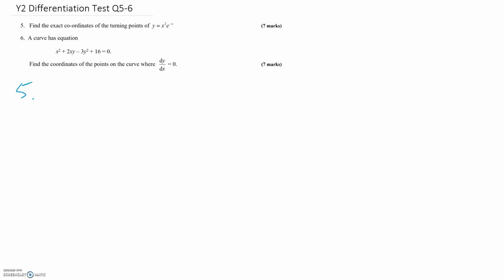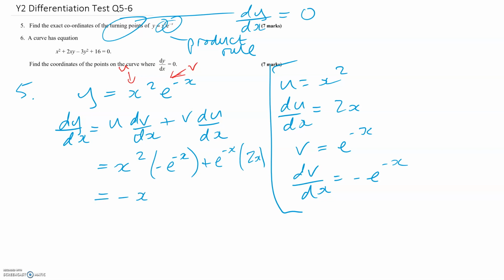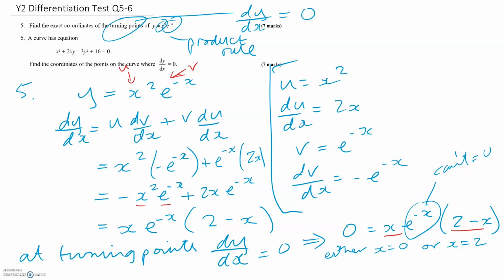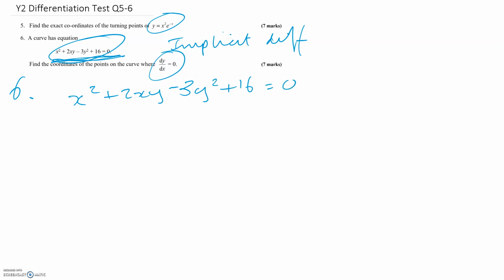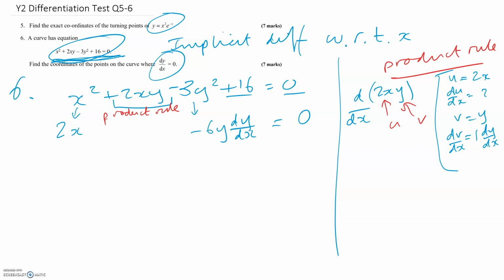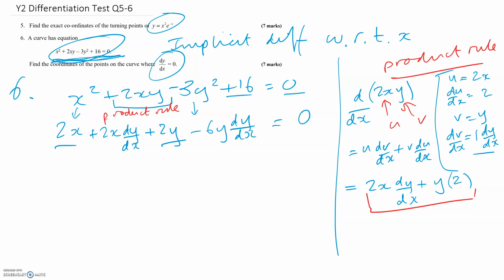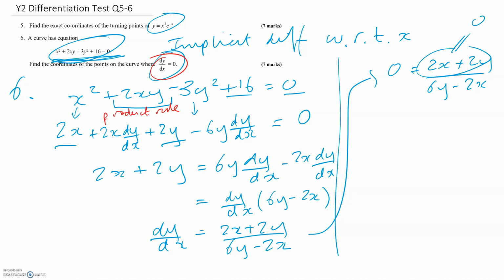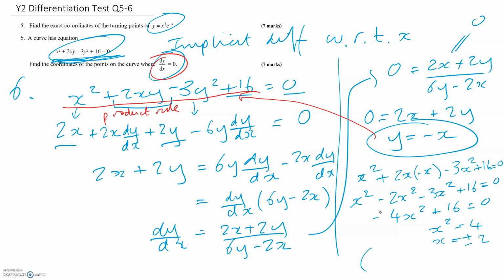Y2 Diff test Q5&6